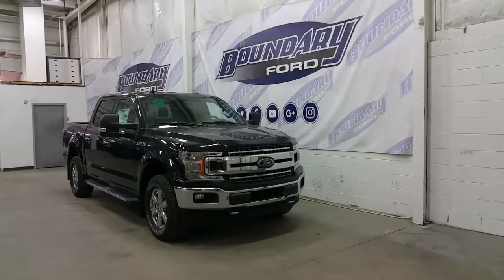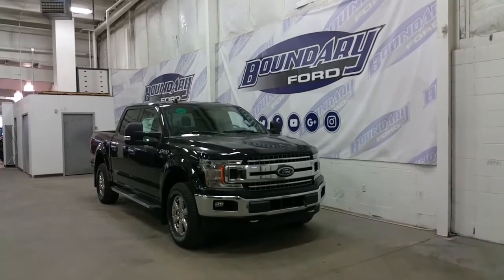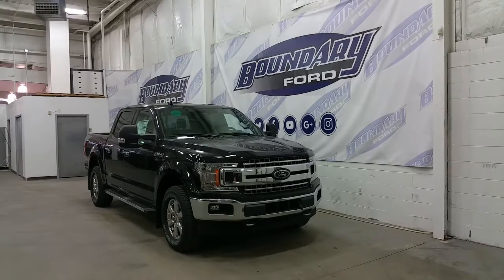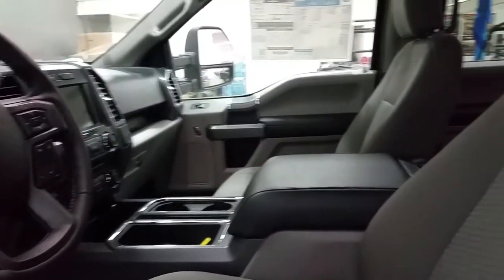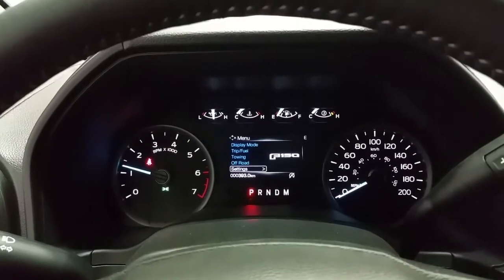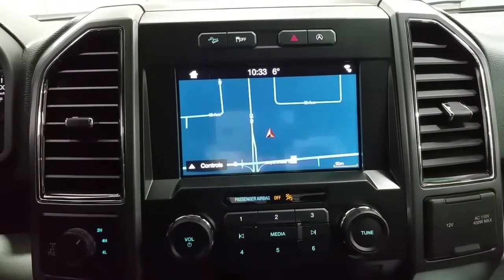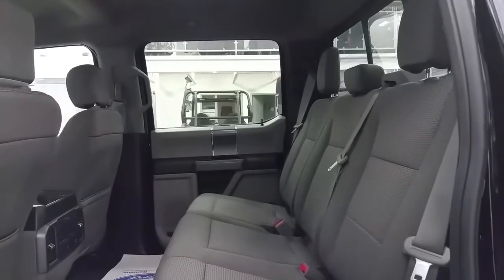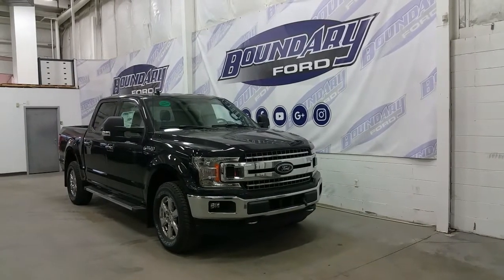2018 Ford F-150 SuperCrew XLT XTR 302A W/ Ecoboost, Shadow Black Overview | Boundary Ford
A refreshed redesign of the 2018 Ford F-150 has paid off, every year adding more and more to make driving comfortable and fun. It has created the modern 2018 Ford F-150 XLT XTR. Equipped with a 5.5 foot box and 4X4 powered by a 3.5L V6 Ecoboost engine with auto start/stop technology creating the best fuel economy offered today. Loaded with refined styling starting at the front with Chrome grill and running boards, with Chrome to match front and rear bumper and standard features including power driver’s seat, heated front seats, air conditioning, Bluetooth phone connection, AM/FM radio, six complimentary months of Sirius Radio, outside temperature and compass, box link cargo management, rear view camera, as well as SYNC. While riding on a 6 spoke 18" alloy wheels wrapped in all season tires. We know here at Boundary Ford that your next vehicle purchase should be fun and exciting so we invite you down to come drive the latest and greatest from Ford and find yours, because there's always more, at Boundary Ford.